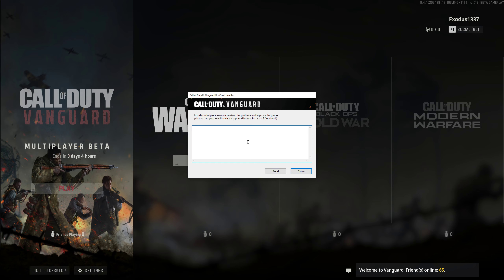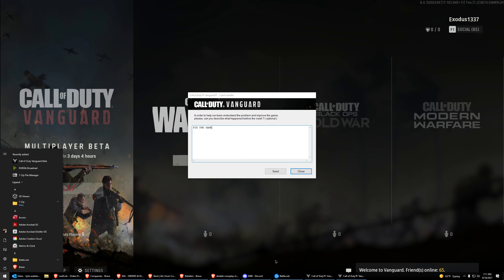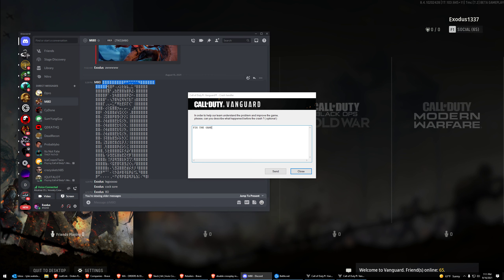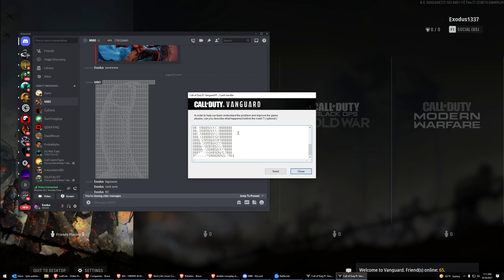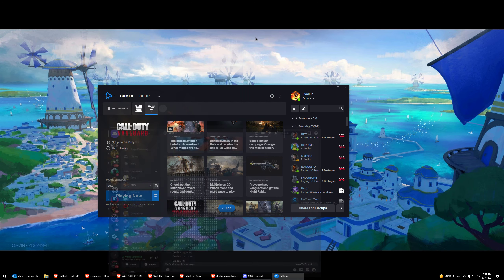HOW TO FIX CALL OF DUTY VANGUARD BETA CRASH